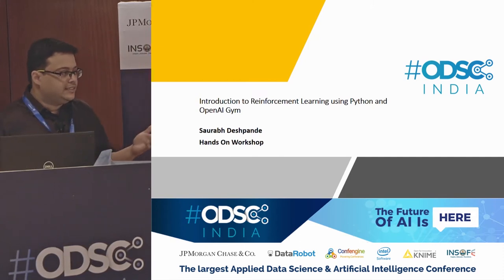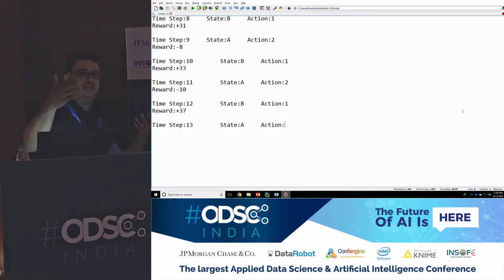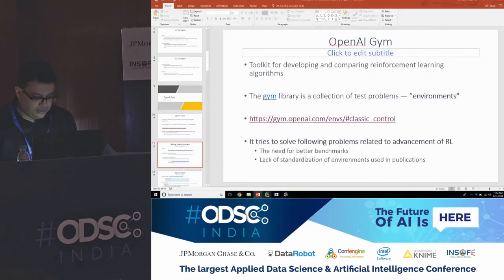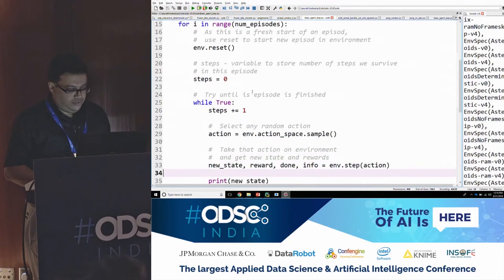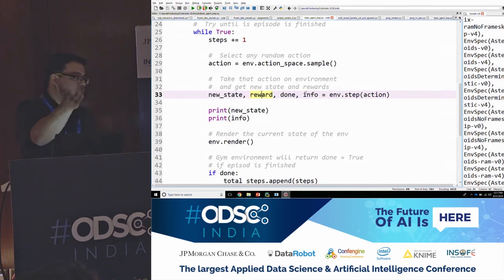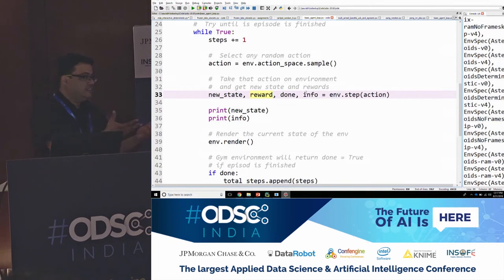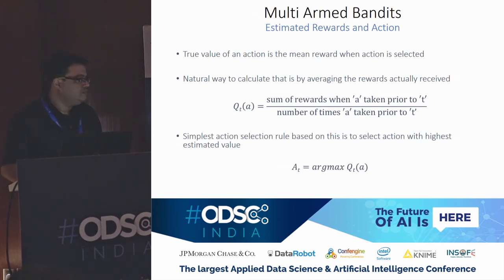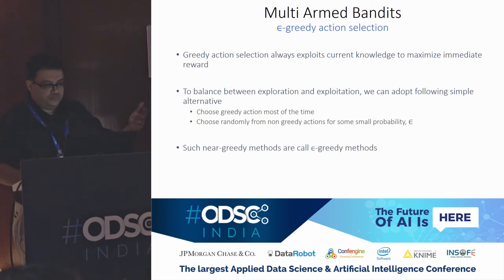Introduction to reinforcement learning using Python & OpenAI Gym by Saurabh Deshpande at ODSC_India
Reinforcement Learning algorithms becoming more and more sophisticated every day which is evident from the recent win of AlphaGo and AlphaGo Zero OpenAI has provided toolkit openai gym for research and development of Reinforcement Learning algorithms.

In this workshop, we will focus on introduction to the basic concepts and algorithms in Reinforcement Learning and hands on coding.

Content
Introduction to Reinforcement Learning Concepts and teminologies
Setting up OpenAI Gym and other dependencies
Introducing OpenAI Gym and its APIs
Implementing simple algorithms using couple of OpenAI Gym Environments
Demo of Deep Reinforcement Learning using one of the OpenAI Gym Atari game